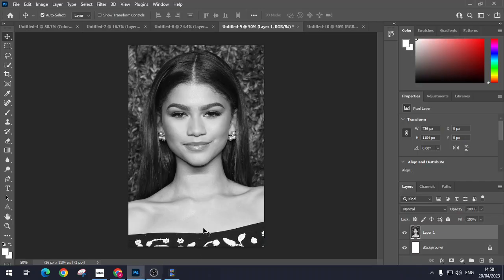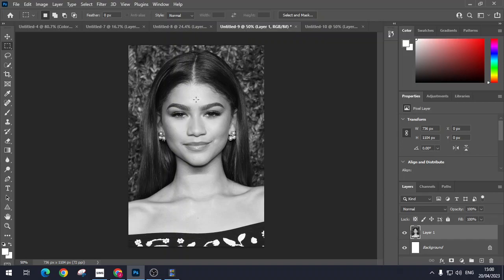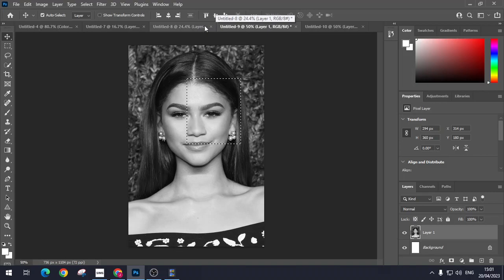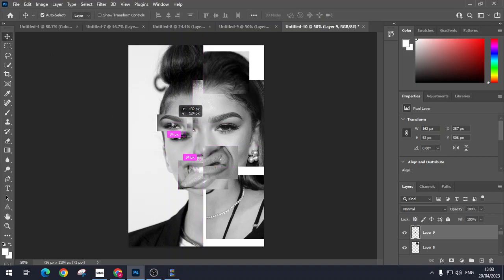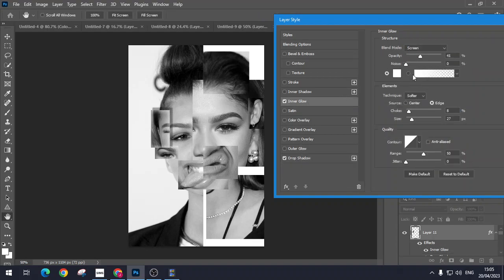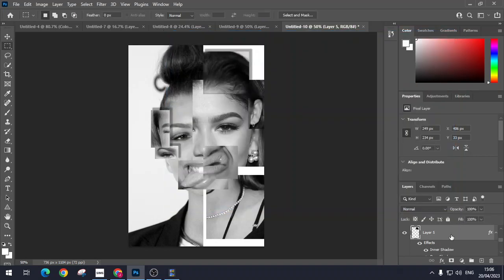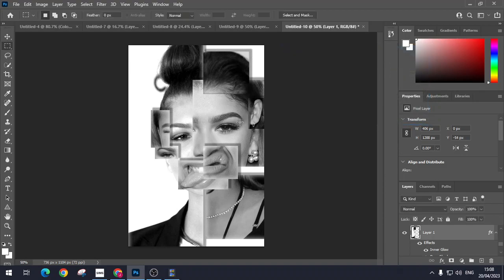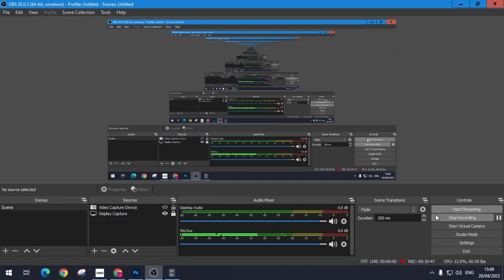Photoshop Tutorial - Brno del Zou Portraiture Walkthrough Part Two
Just like the first video, just changing a couple of the ways i edit the images.
Very simple step by step of how to take three photos and turn them into the work of Brno Del Zou!
This will walk you through using the crop tool, marquee tool and how to transform layers quickly.